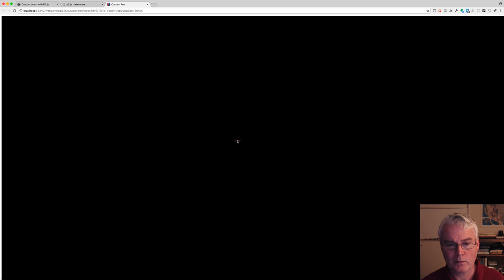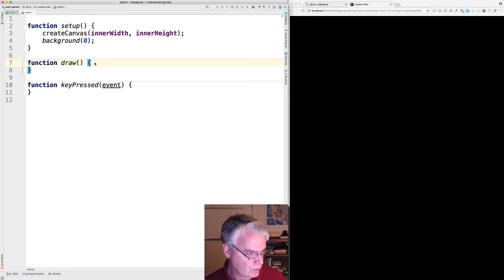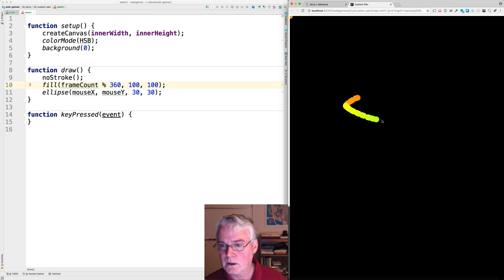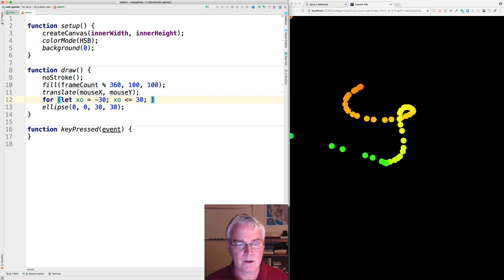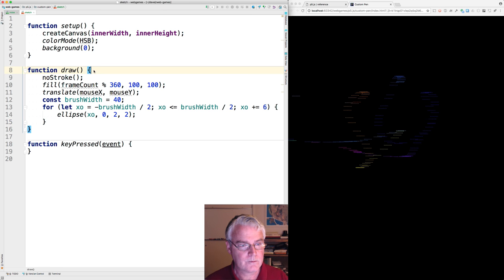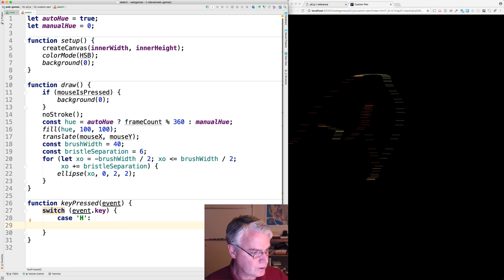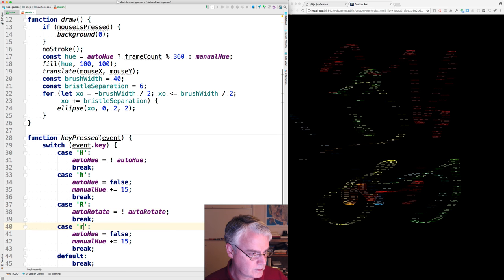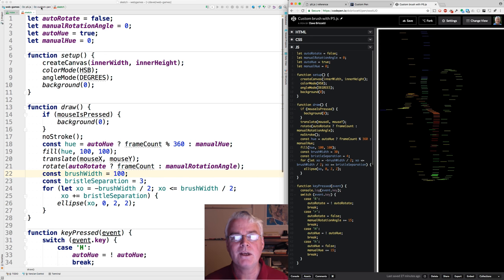A Colorful Custom Brush with P5.js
A demo and walkthrough of a program that creates a custom brush for a trivial painting program.